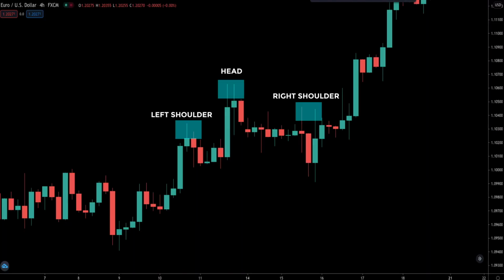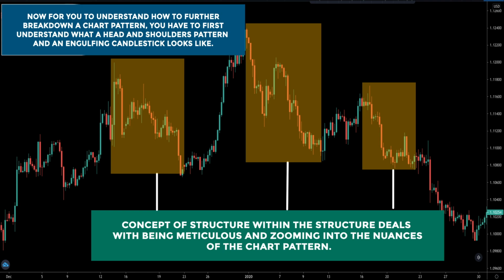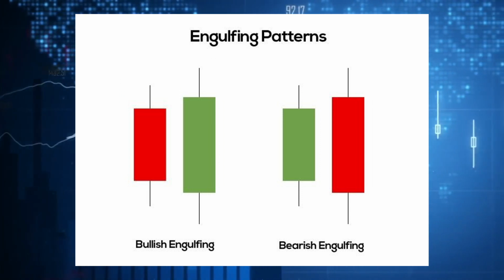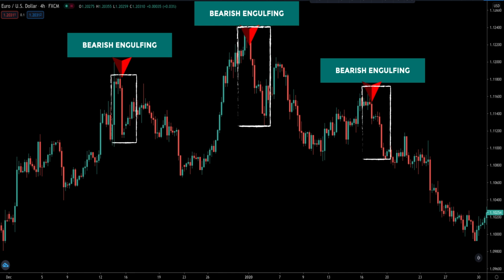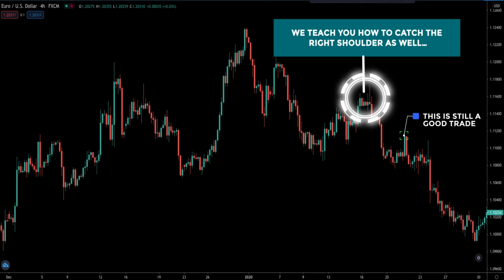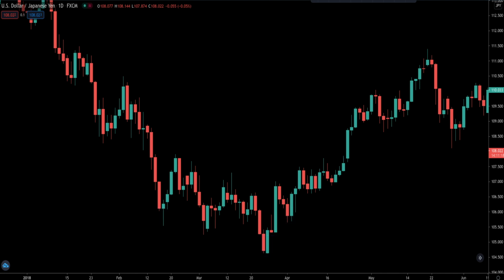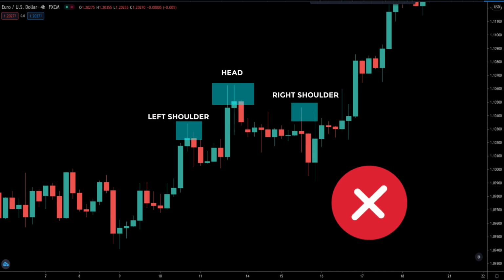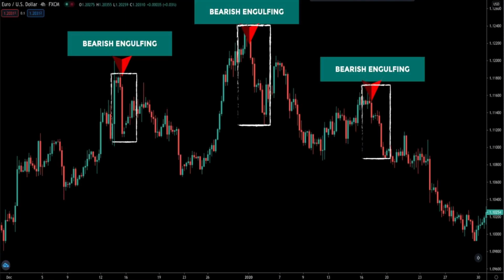High Probability Chart Pattern Trading Strategy (Structure Within the Structure Trade Setup)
High Probability Chart Pattern Trading Strategy (Structure Within the Structure Trade Setup)! In this video we go over the high probability head and shoulders chart pattern.

0:00 Introduction
1:07 The Concept of Structure Within the Structure
1:50 How a Head and Shoulders Chart Pattern Looks Like
2:11 How an Engulfing Candlestick Pattern Looks Like
3:07 Anatomy of a Low Probability Head and Shoulders Pattern
3:45 Anatomy of a High Probability Head and Shoulders Pattern
4:59 Comparing Low versus High Probability Chart Patters
6:05 Example of High Probability Inverted Head and Shoulders Chart Pattern
8:10 Alternative Method to Trade These Setups
8:33 Start With This If You're a Beginner
8:52 Summary of Strategy